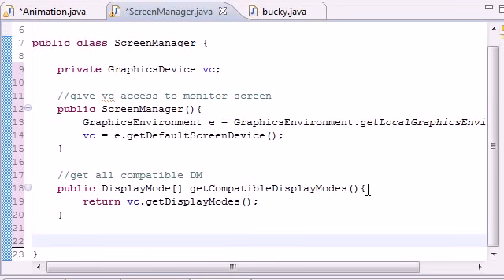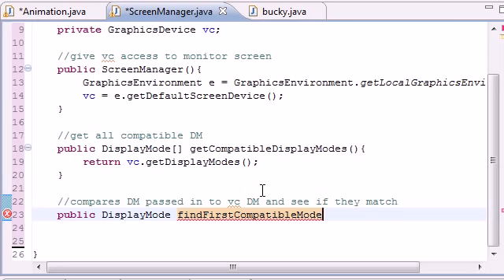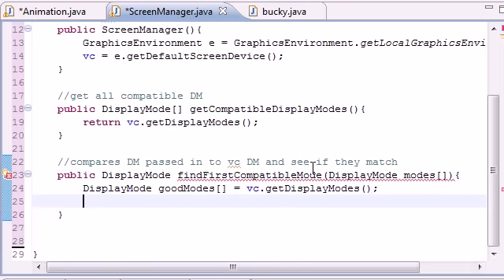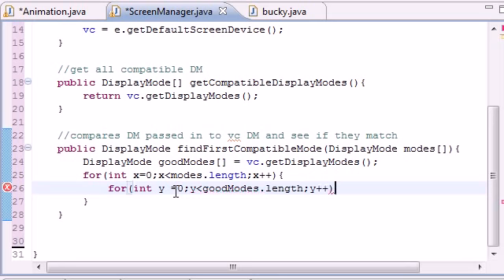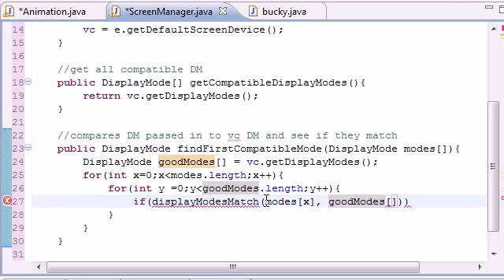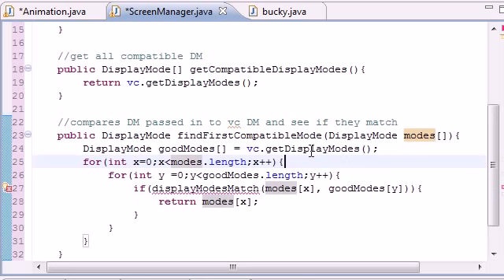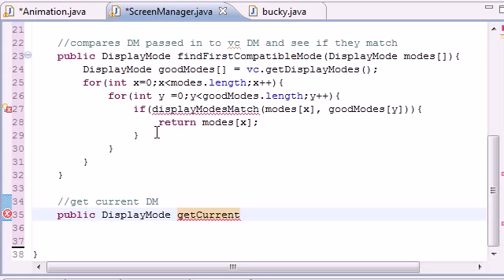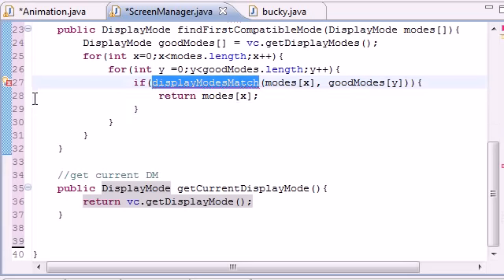Java Game Development 15 Finding Compatible Modes